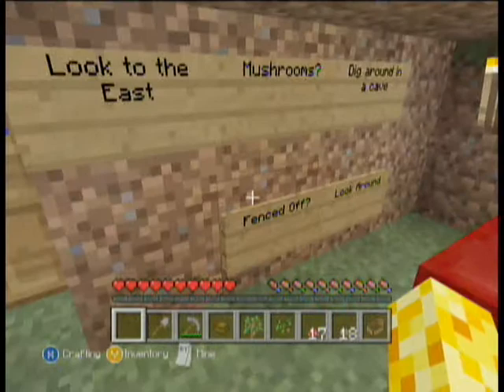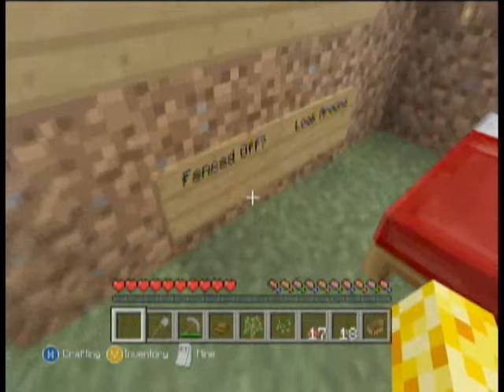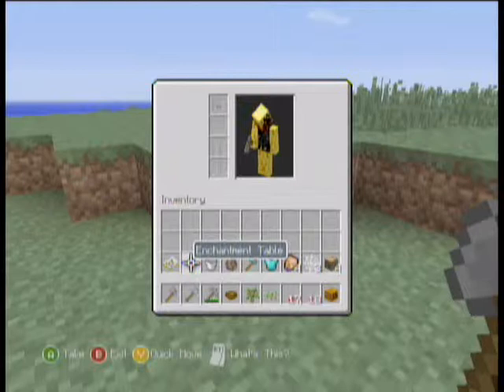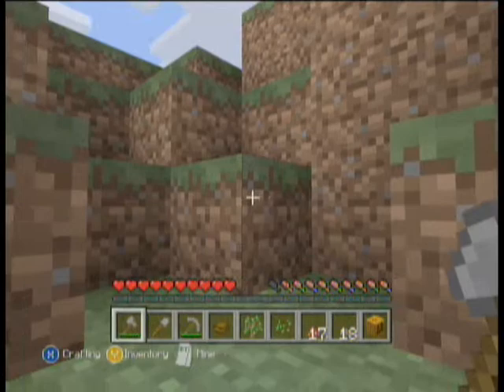treasure island ep1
Hey guys this is a an idea i had my friend go and hide treasure (useful items) i go find them    i hope you enjoy like and comment if you like what our watching :). don't forget to subscribe